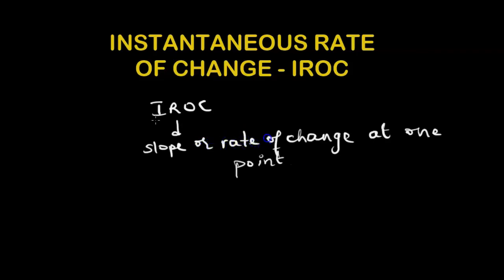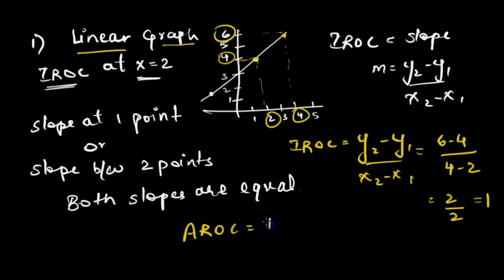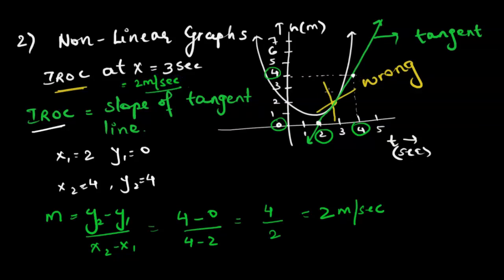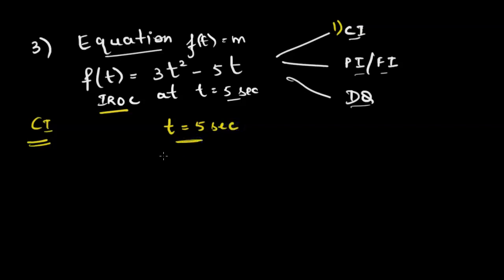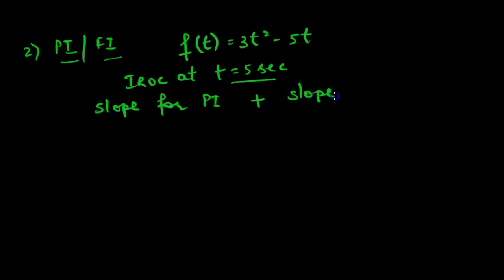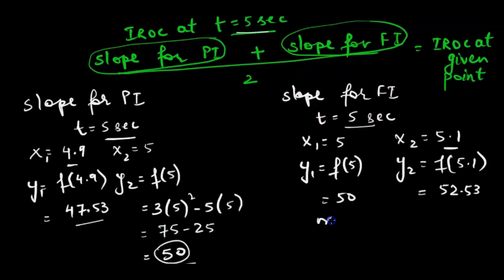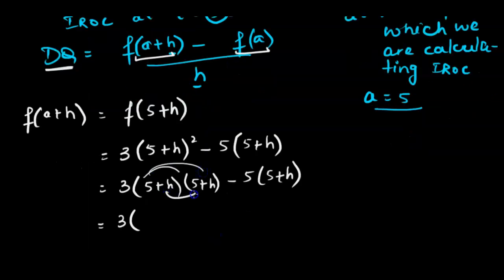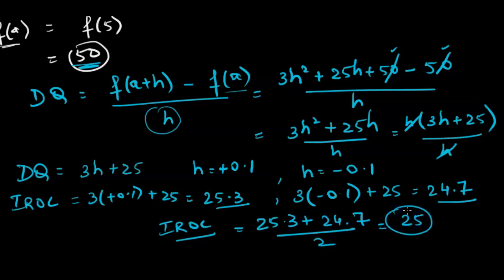Lesson 2 Instantaneous Rate of Change or IROC calculation given the graphs and equations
This video explains the steps to calculate the IROC from linear and non linear graphs. It explains the importance of tangent line and how tangent lines help determine IROC from a non linear graph.
It also explains the centered interval method, preceding following interval method and difference quotient method to determine IROC from the given equation.